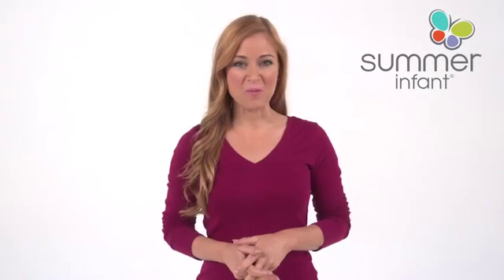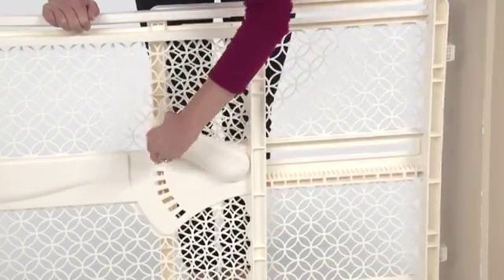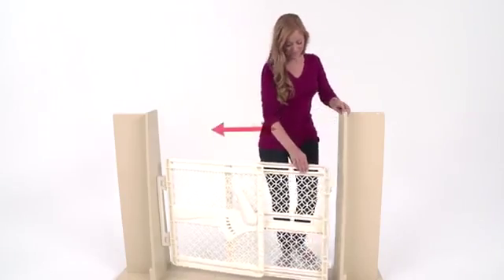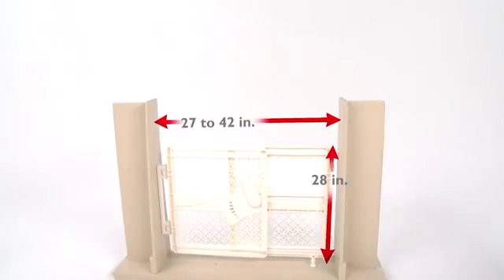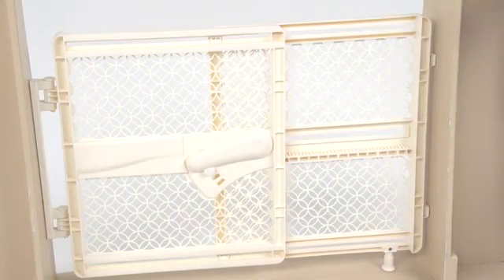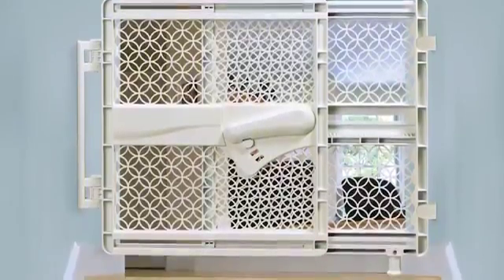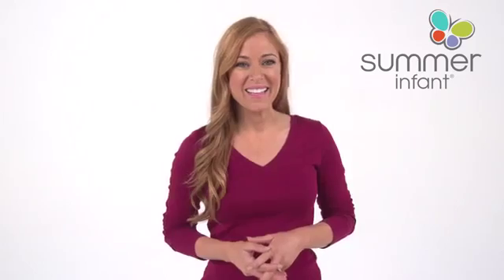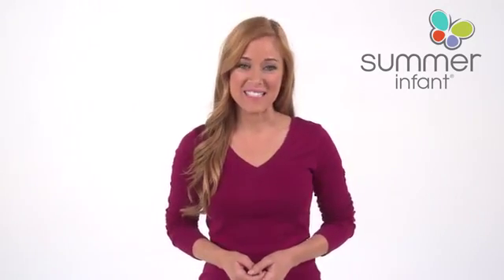Summer Infant Indoor & Outdoor Multi Function Walk Thru Gate Product Video